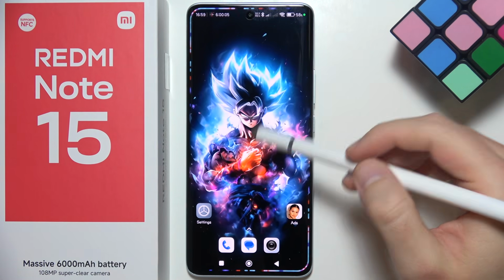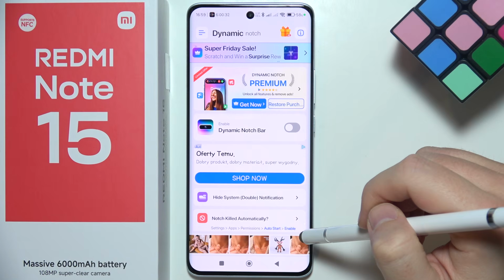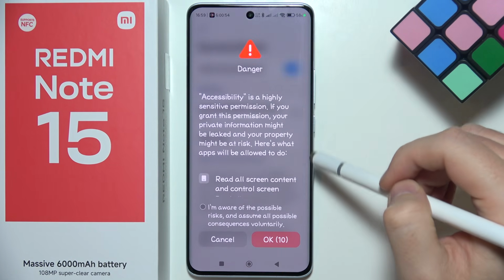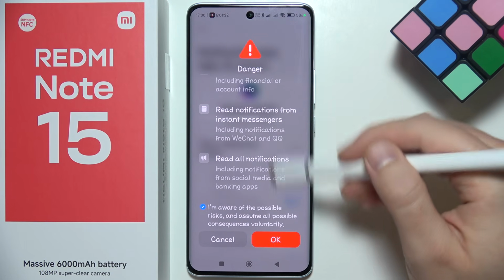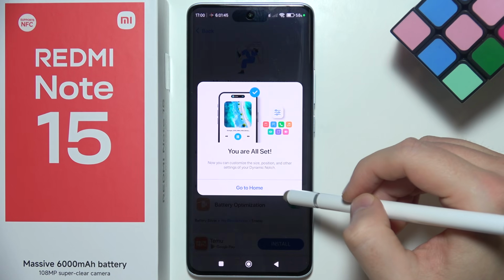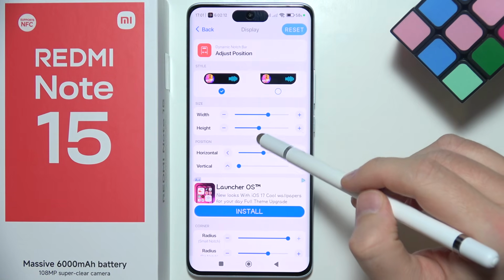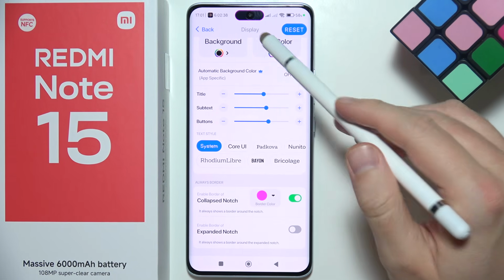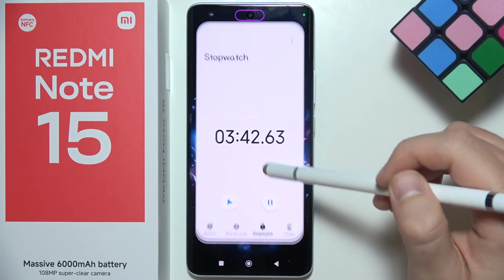Redmi Note 15: How to Install Dynamic Island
Learn how to install a Dynamic Island–style feature on your Redmi Note 15 step by step. In this video, I show how to get a Dynamic Island experience on Redmi Note 15 using available apps and system permissions.

If you want to try a Dynamic Island–like interface on your Redmi phone and see how it works in daily use, this guide will help you set it up correctly and understand what to expect.